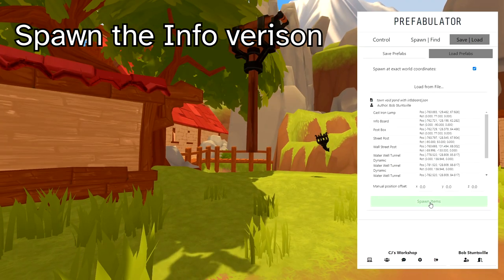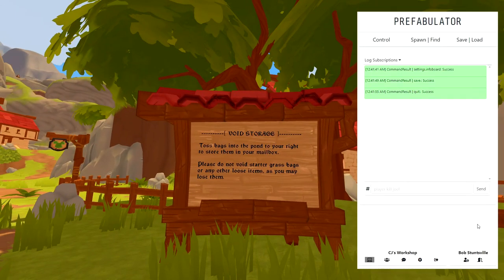How to Store More Items in A Township Tale | Void Guide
To make the infoboard have text, run these commands in order after spawning the prefab:

settings infoboard voidpnd " [ VOID STORAGE ] \n\nToss bags into the pond to your right\nto store them in your mailbox.\n\nPlease do not void starter grass bags\nor any other loose items, as you may\nlose them."

save

quit

this is a recration of an older video with new info. you can find the old version here:

0:00 - Introductions
0:27 - Market Stall Method
2:00 - Warnings
2:30 - Classic Voiding
3:39 - Void Pond
4:29 - Void Pond for Moderation
6:11 - Setting Up Infoboard
6:26 - Funding and Other Considerations for BobStuntsville Provided By
6:41 - End

Follow meh on all these wacky interweb places

Facebook: no dont i dont like that i use twitter instead